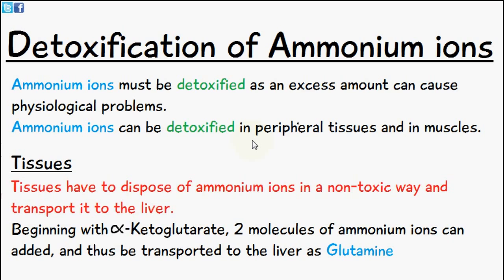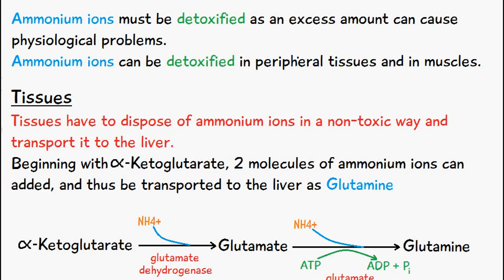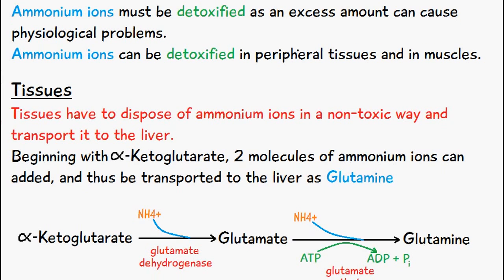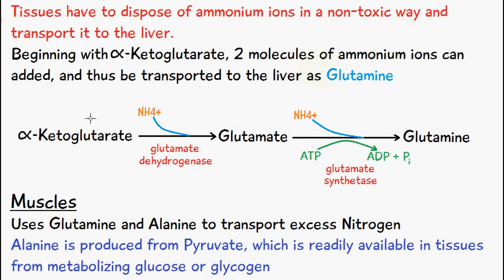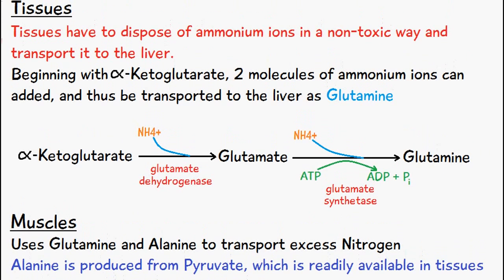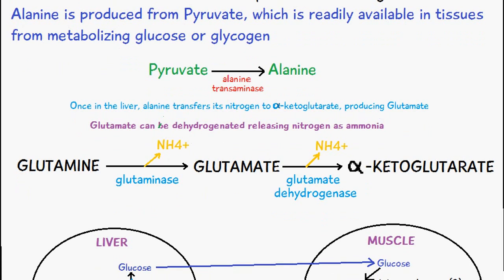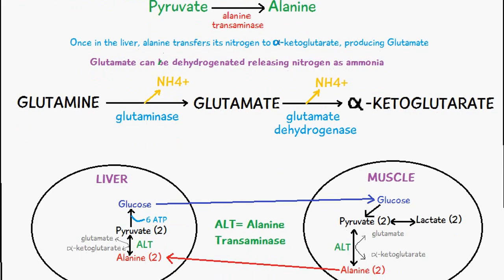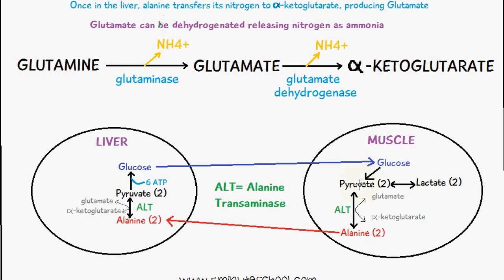Detoxification of Ammonia in the human body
Here are some products that may help you:

Biochemistry and Microbiology
Liver Support Supplement

🏆My Goal🏆